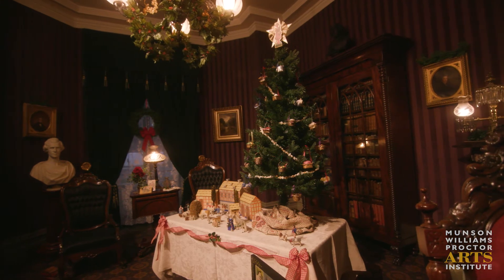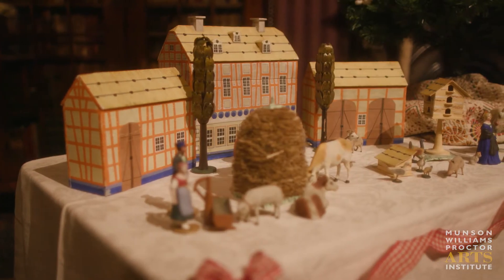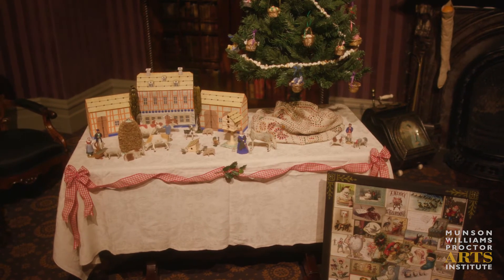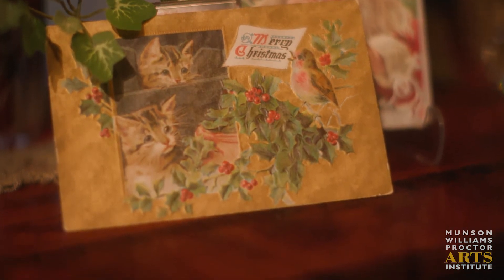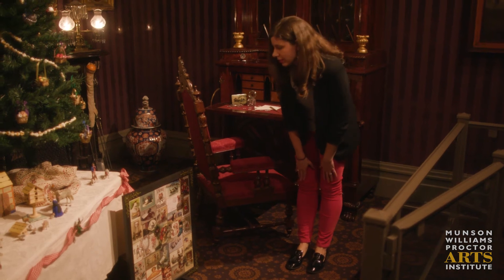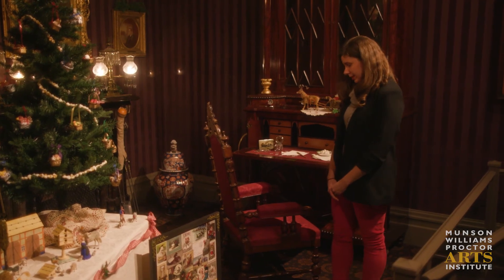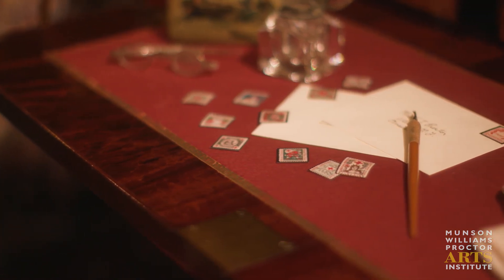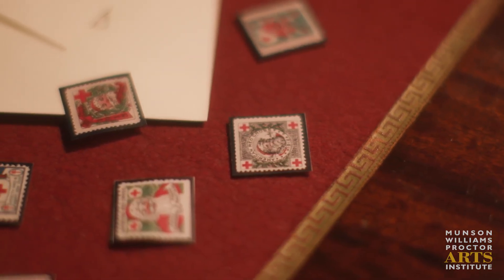Victorian Yuletide: Library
Relive Traditions with Victorian Yuletide at Munson-Williams.
Associate Register Laura Laubenthal shows us the period pieces in the library at Fountain Elms.